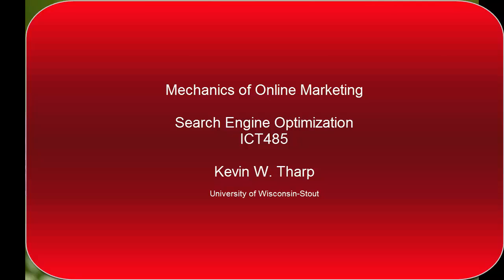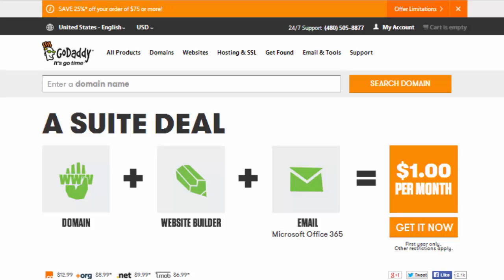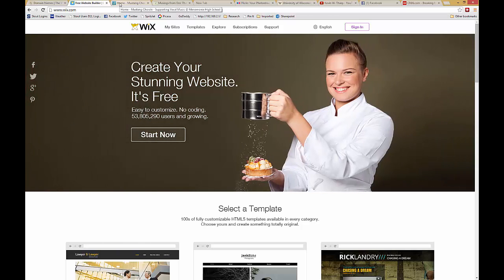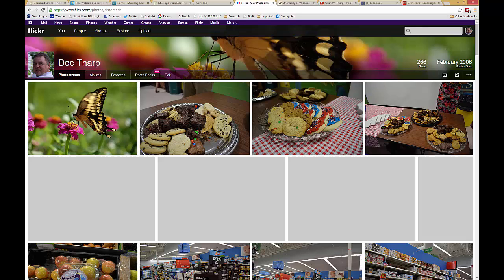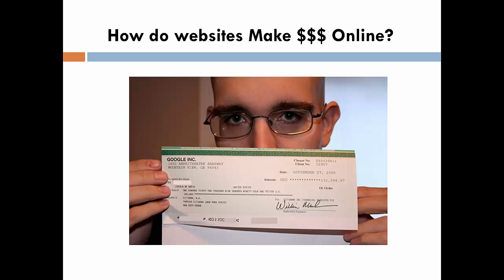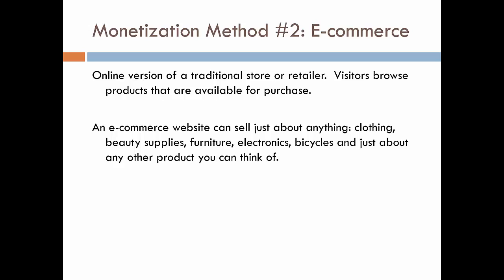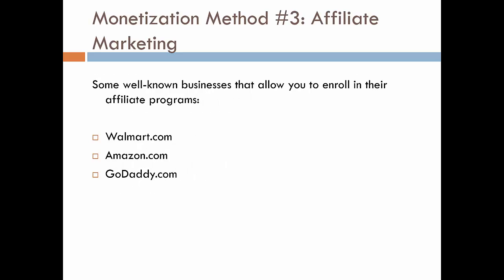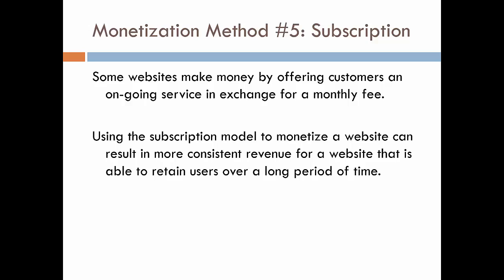Mechanics of Search Lecture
Talks about the starting steps to Marketing on the Internet, the tools you will need, and the ways of monetizing your web presence.